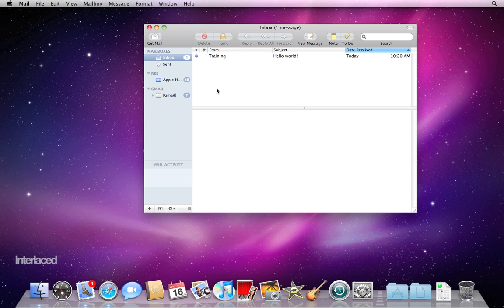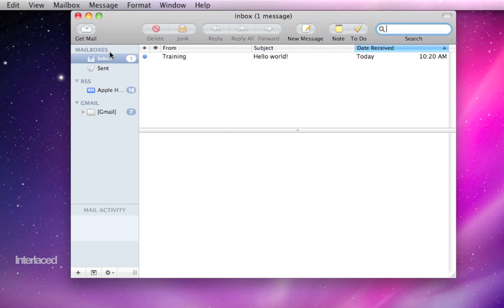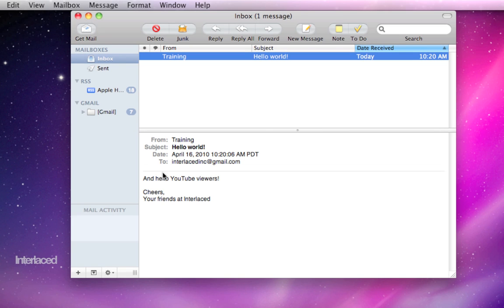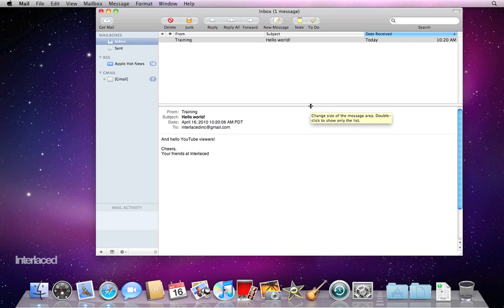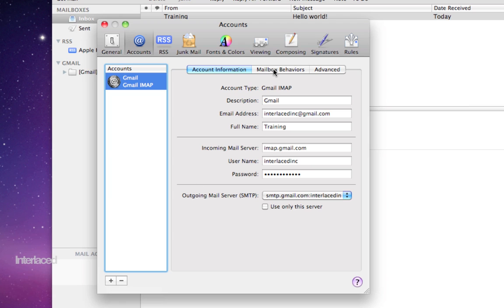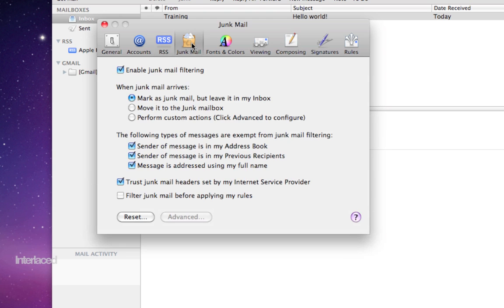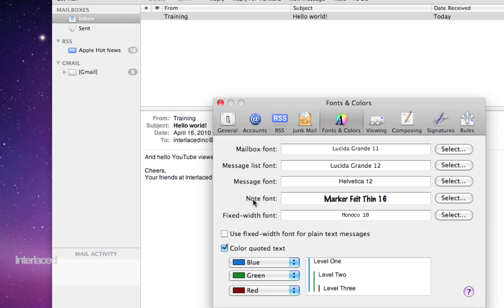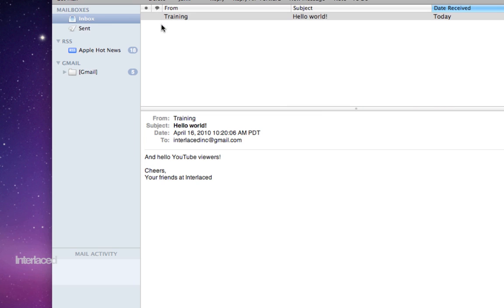Mac OS X Snow Leopard: Introduction to Mail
An overview of Apple's Mail email client software, introducing you to the the interface and layout and common features.